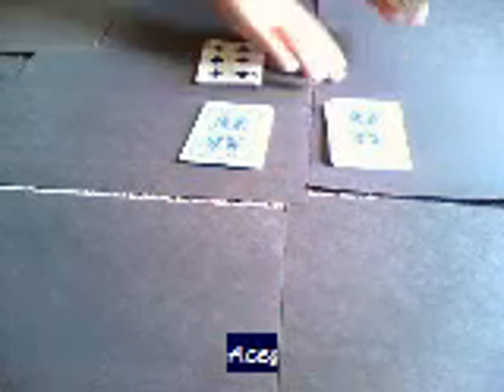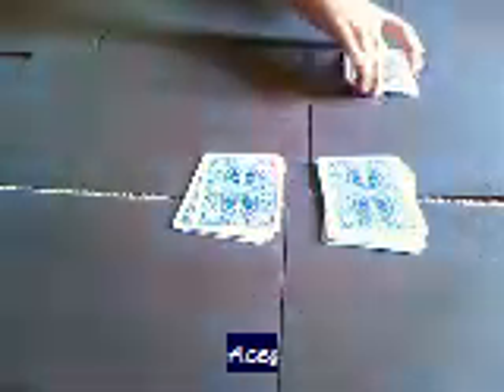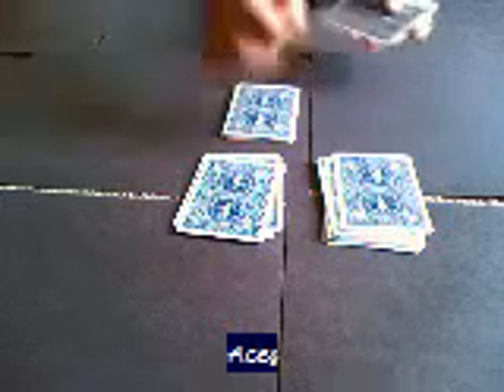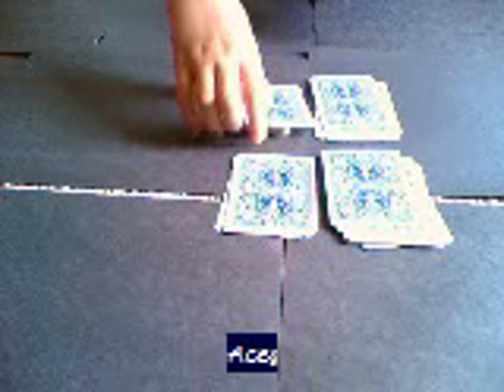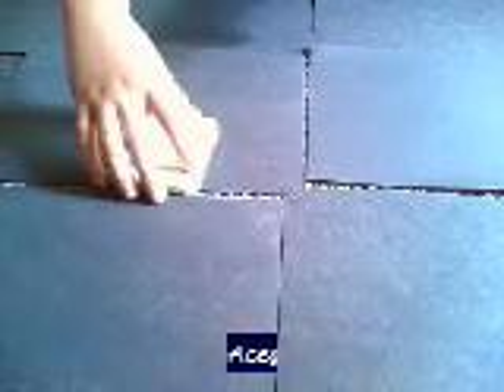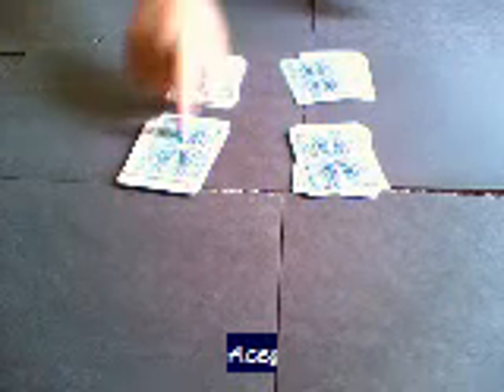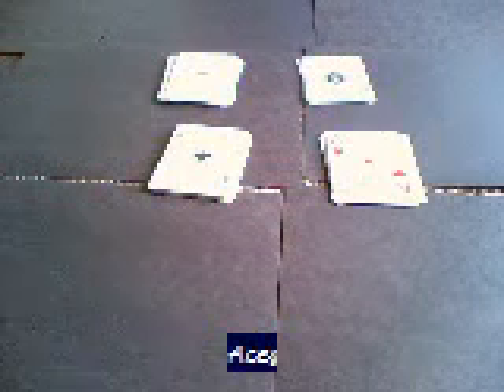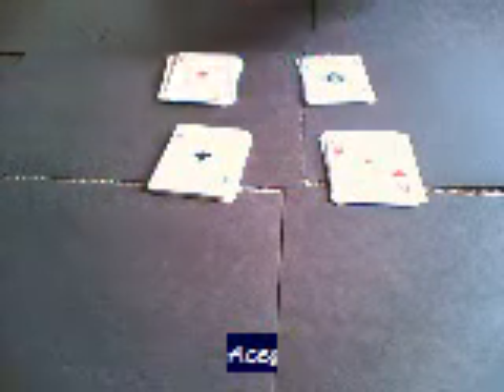4 aces EASY CARD TRICK THAT YOU CAN EVEN LEARN !!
A COOL CARD TRICK THAT EVEN YOU CAN LEARN !!!